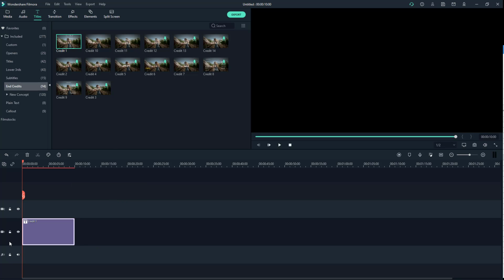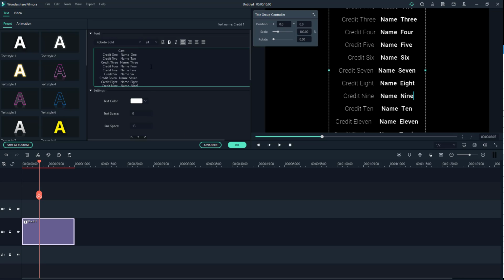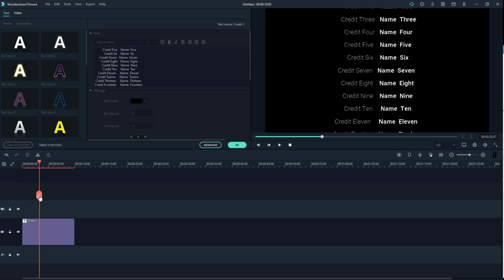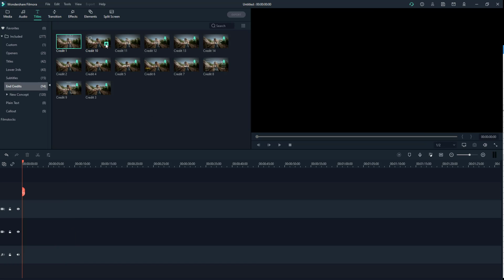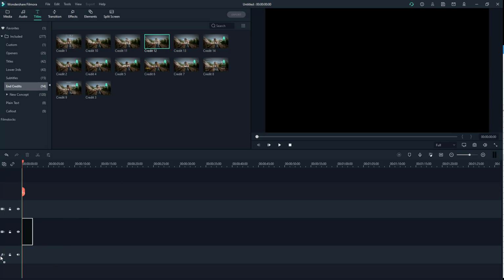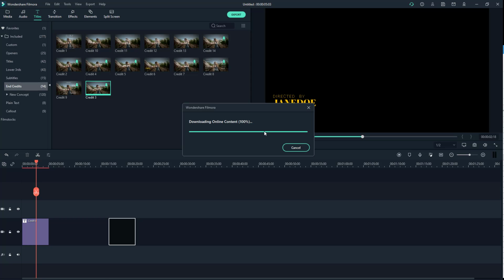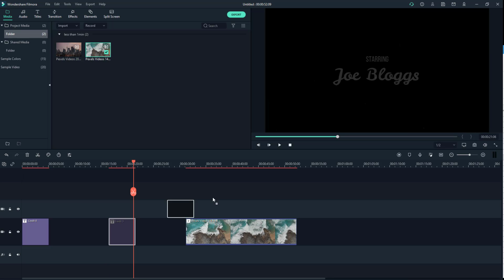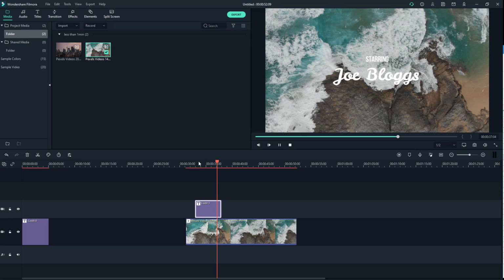Filmora Tutorial - Lesson 59 - End Credits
In this tutorial, we will be discussing about End Credits in Filmora